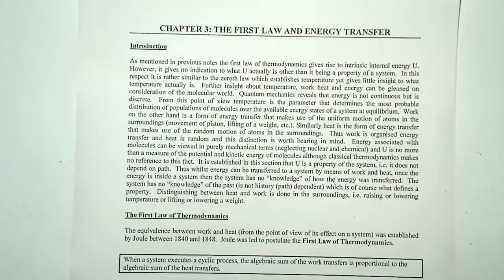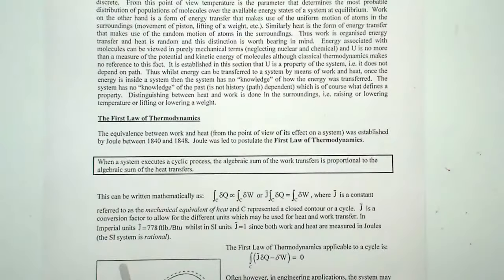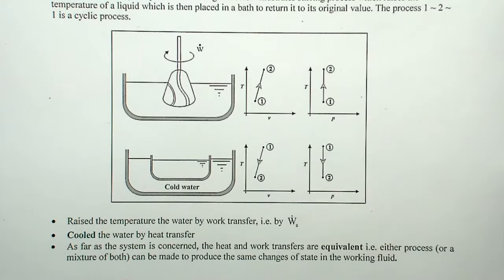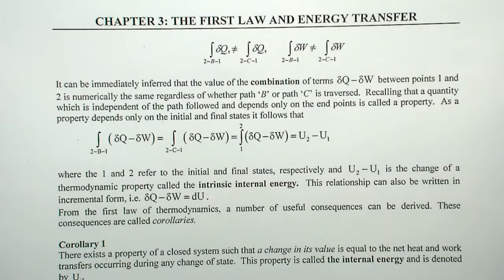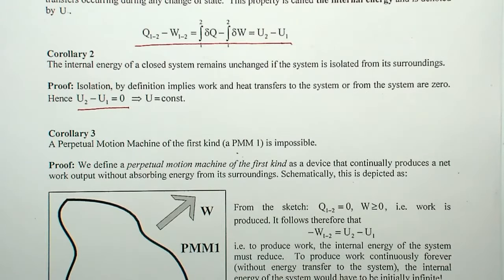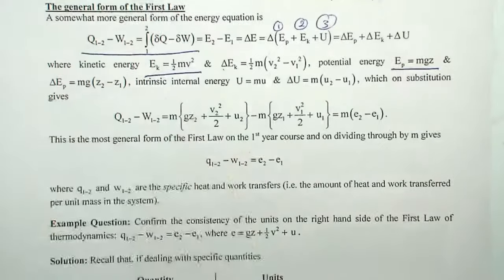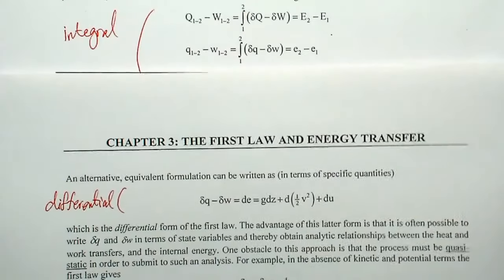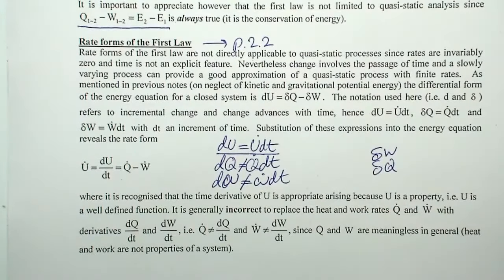Lecture5: First Law 1 (Engineering Thermodynamics with free access to full notes) – 12Feb18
The topics covered in this lecture are:
Chapter3:
• The First Law of Thermodynamics
• Cyclic Processes
• Intrinsic Internal Energy, U
• The General Form of The First Law
• Rate Forms of The First Law